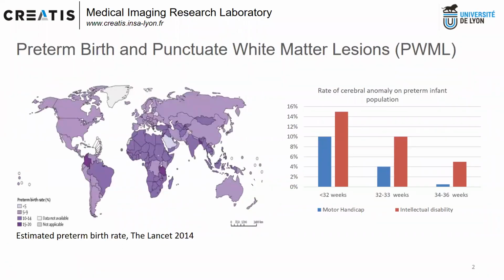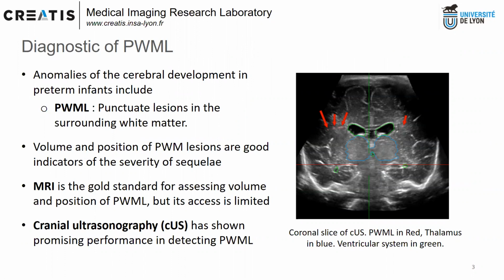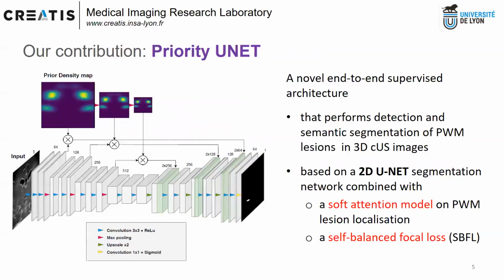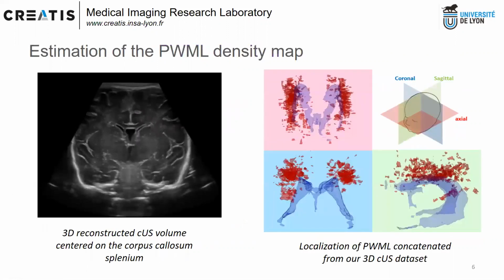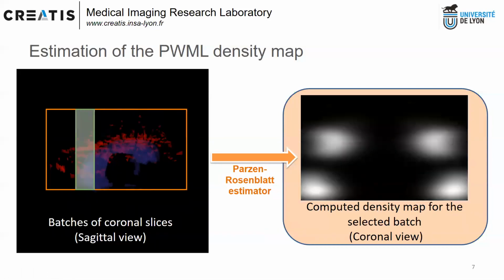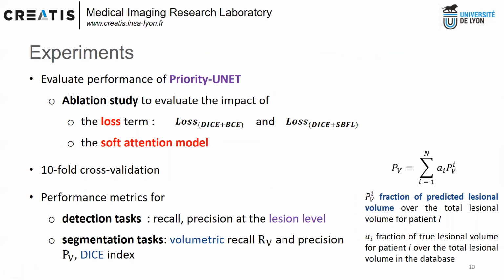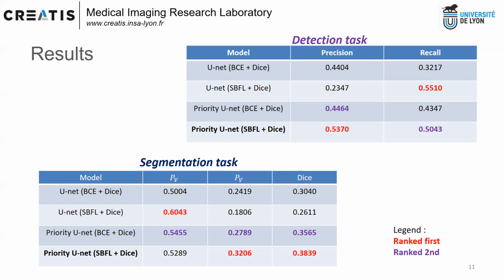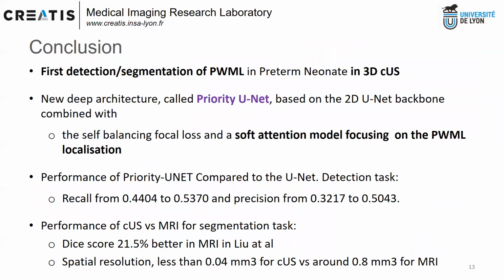Detection of Punctuate White Matter Lesions in Preterm Neonate in 3D Cranial Ultrasonography | MIDL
BTC ⇢ bc1q2r7eymlf20576alvcmryn28tgrvxqw5r30cmpu
ETH ⇢ 0x58c4bD4244686F3b4e636EfeBD159258A5513744
Doge ⇢ DSGNbzuS1s6x81ZSbSHHV5uGDxJXePeyKy